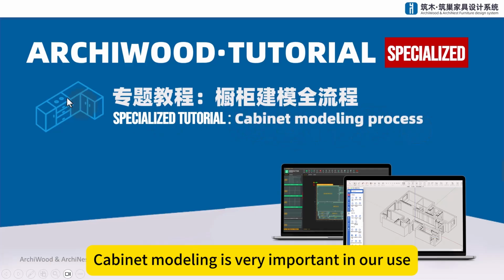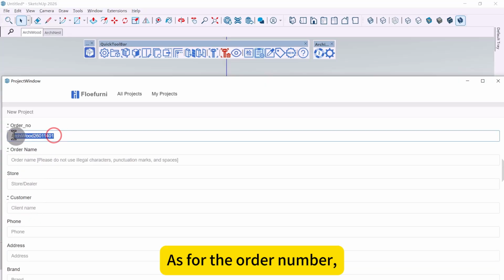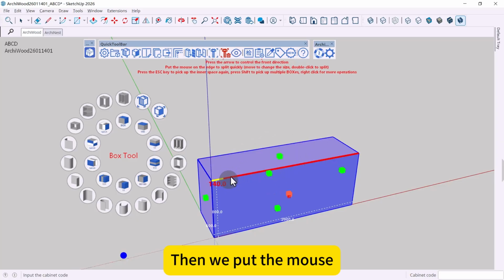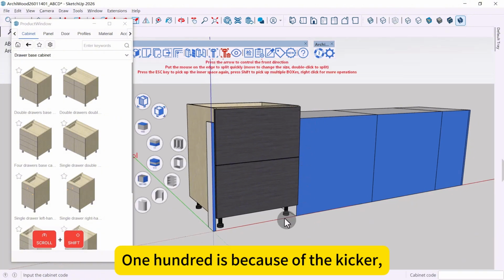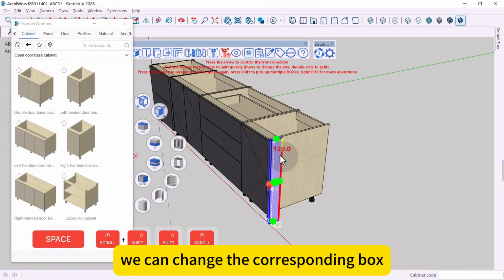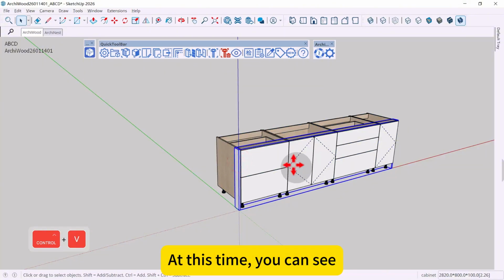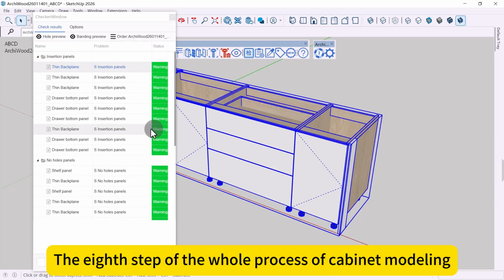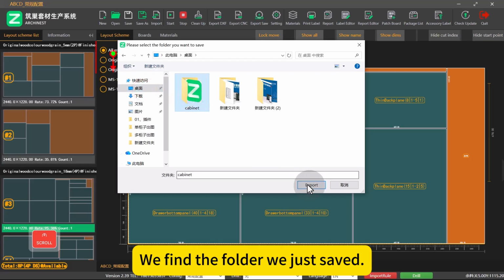Kitchen Cabinet Modeling Process